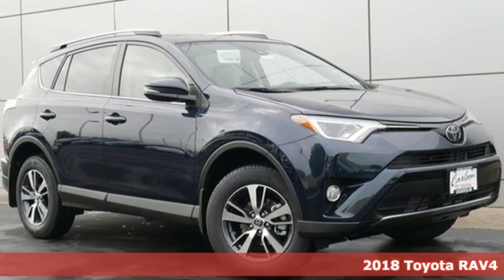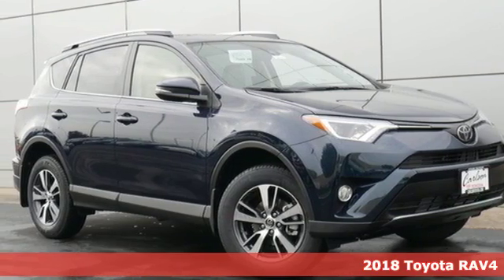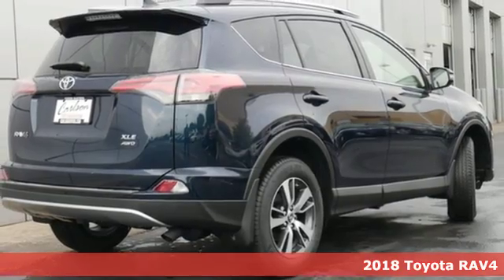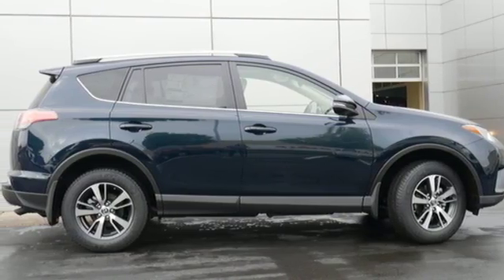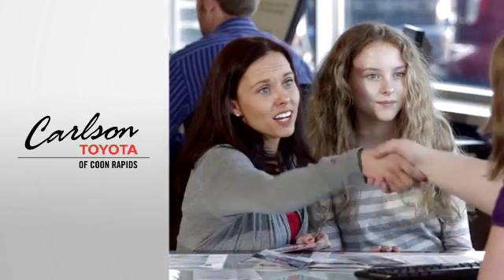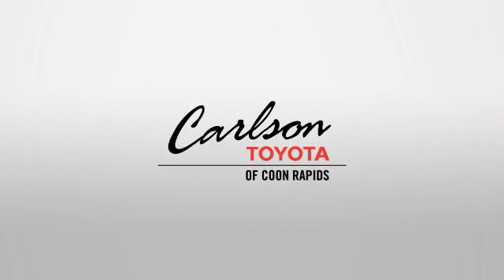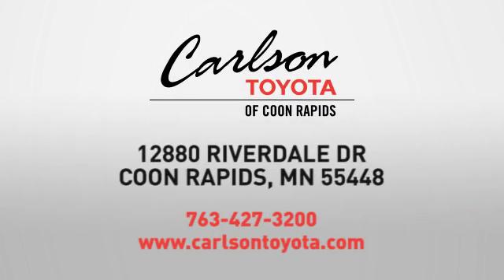2018 Toyota RAV4 Coon Rapids, MN #31318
Year: 2018
Make: Toyota
Model: RAV4
Trim: XLE
Engine: 152 L 4 Cyl. Cyl.
Transmission: 6-Speed Automatic
Interior: Ash Fabric Seat Trim
Stock #: 31318
VIN: JTMRFREV2JJ250088
2018 Toyota RAV4 XLE AWD, Ash Fabric Seat Trim. 28/22 Highway/City MPG

Address:
12880 Riverdale Drive NW